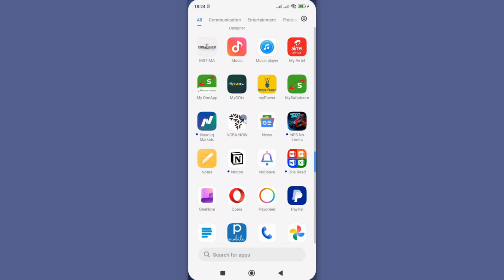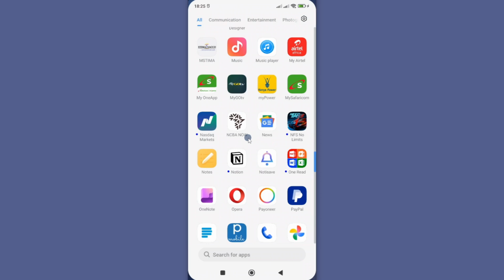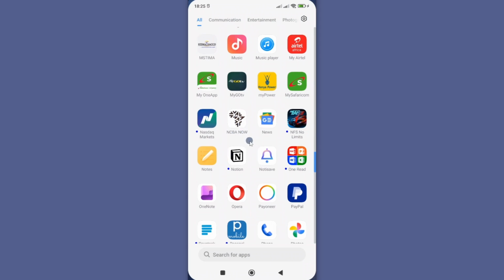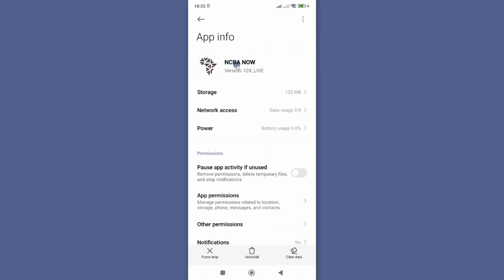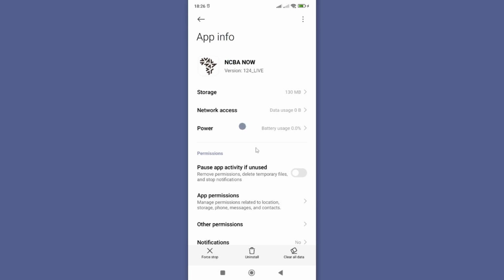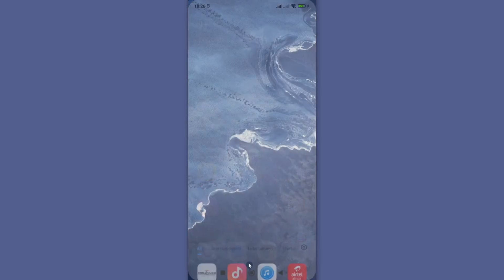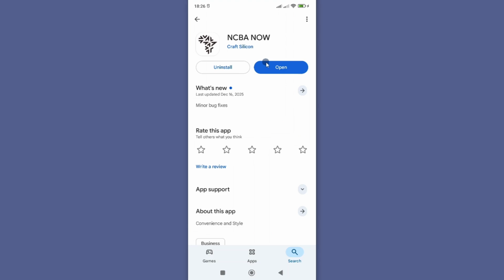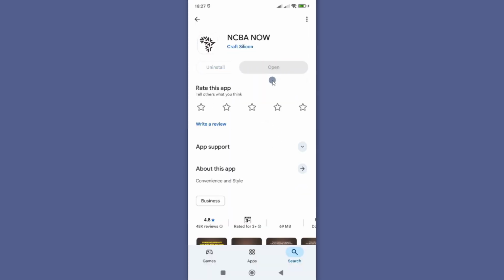How To Fix NCBA Now Bank App Not Working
In this video, you’ll learn how to fix the NCBA NOW Bank app not working on your smartphone. If the app is crashing, not opening, freezing, or experiencing login and connection issues, this step-by-step guide will help you troubleshoot and restore normal functionality.

📌 What you’ll learn:

How to fix NCBA NOW app crashing and freezing problems
How to resolve login and connectivity issues
How to clear cache and update the app properly
Basic troubleshooting steps for Android and iPhone devices

The NCBA NOW app allows users to access banking services, transfer money, pay bills, and manage accounts directly from their phones. Keeping the app updated and troubleshooting common issues can help improve performance and security.

Follow this simple tutorial to get your NCBA NOW Bank app working smoothly again.